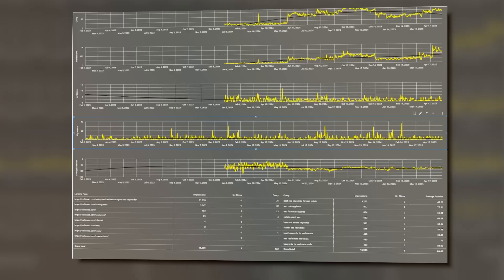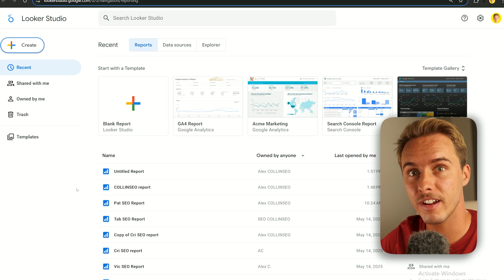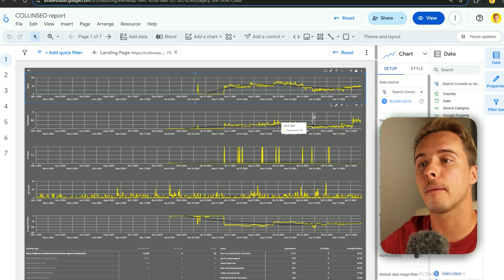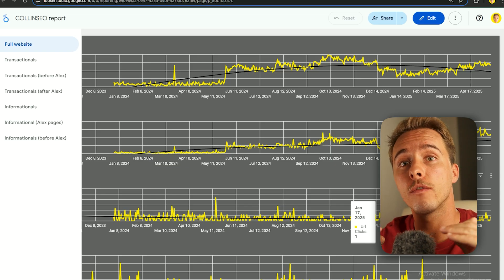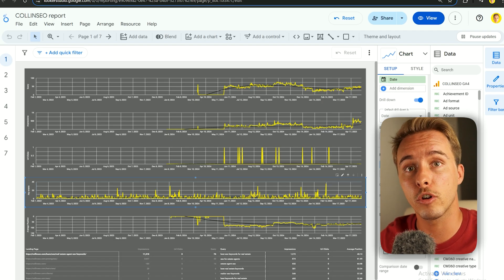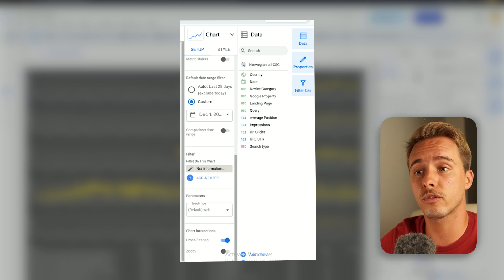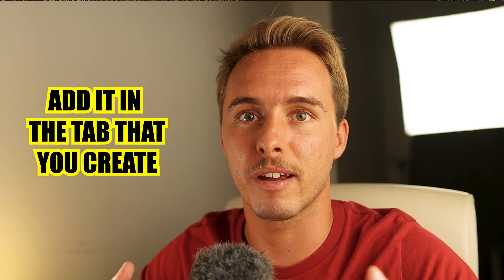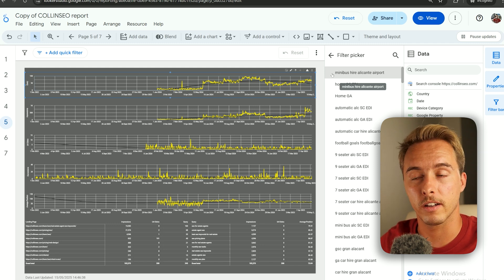How To Create An SEO Report For Your Clients (Template Included)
SEO reporting for clients can be done in a million ways. But is all about achieving the perfect balance between being transparent, insightful, but displaying the information in a simple and clean manner.

This report focuses on the main SEO KPIs (key performance indicator) whlie also being interactive enough to go into deeper insights.

00:00 Intro
00:20 Connect Google Analytics And Search Console
02:42 Creating The Data Sources To Appear In Our Report
07:57 Time To Create The Report And The Graphs
10:44 Using Filters To Make It All Make Sense
15:50 How To Duplicate My Report Template